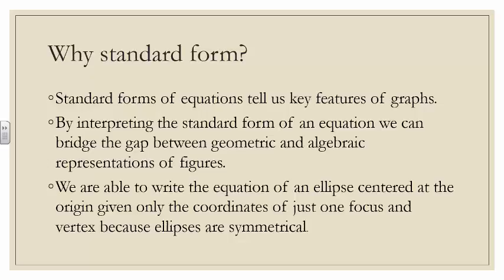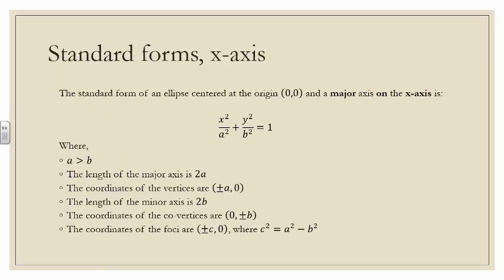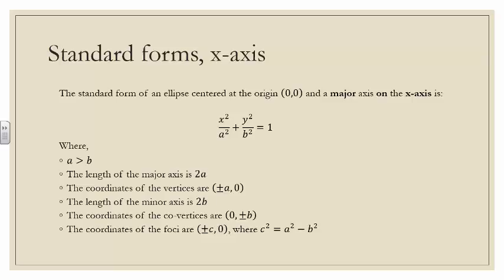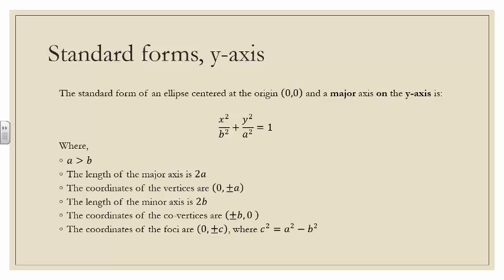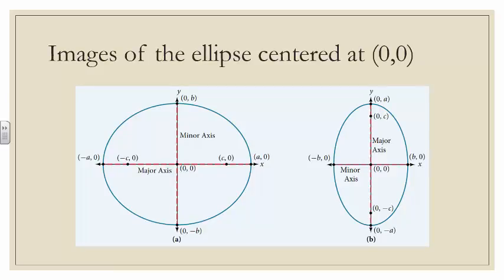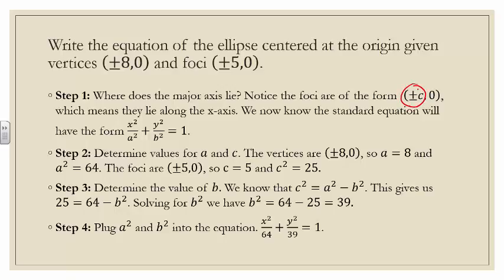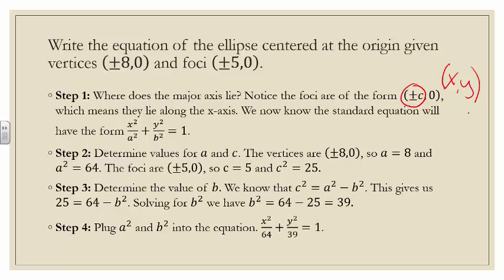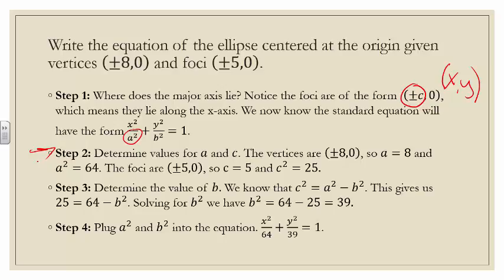Ellipse V3 Standard Form